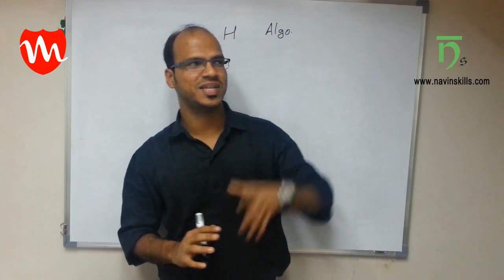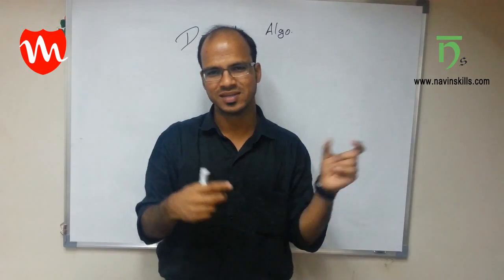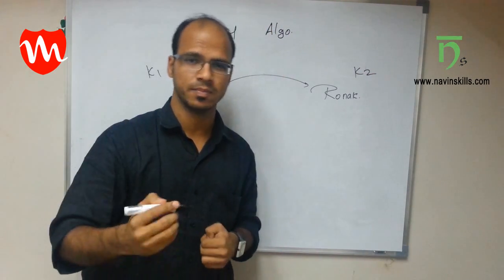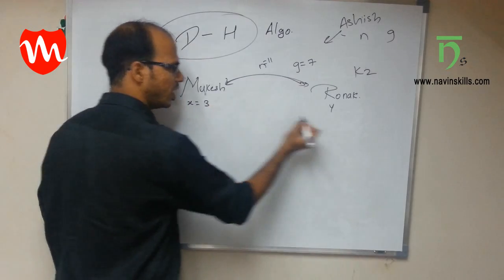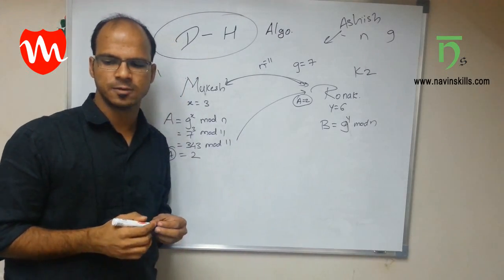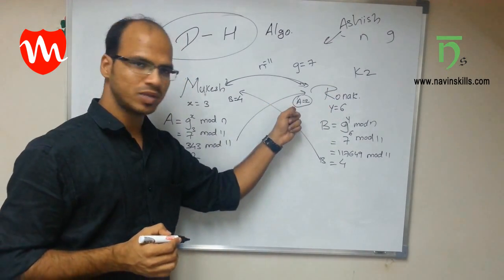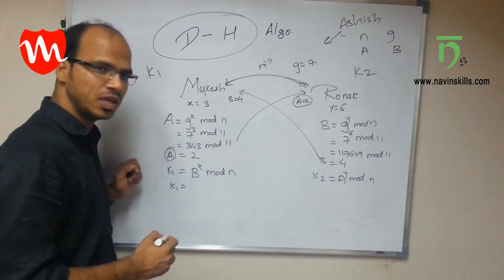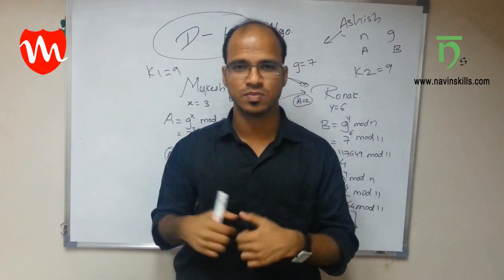network security Diffie hellman asymmetry